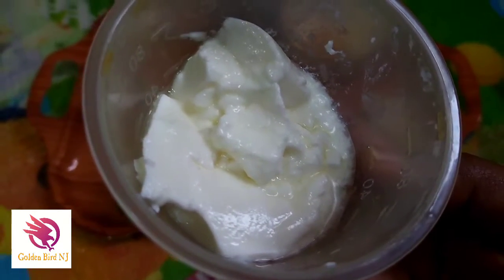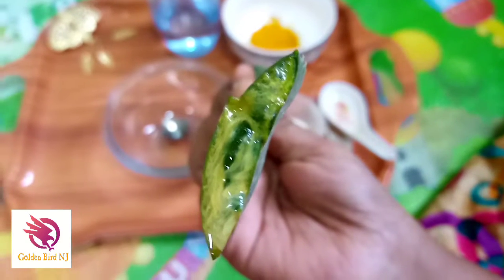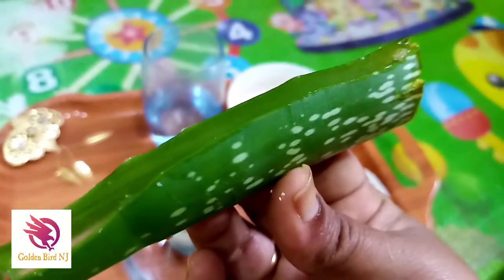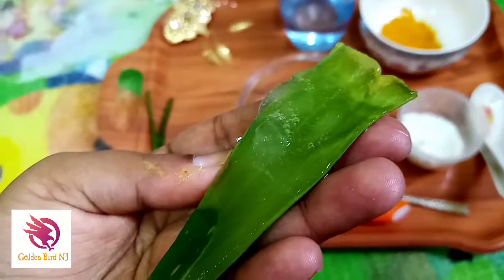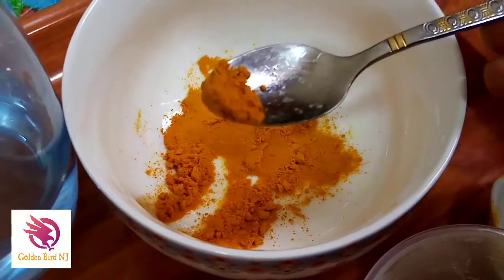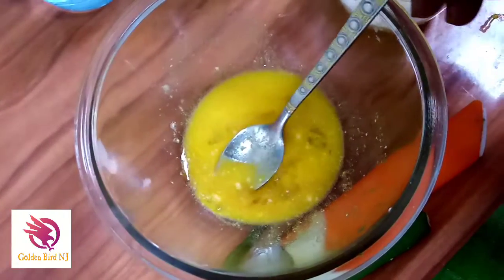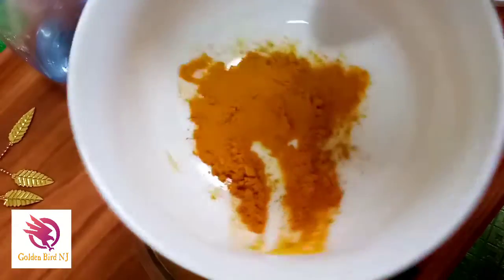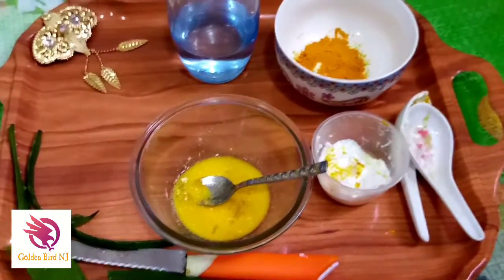Simple Remedy for all your Skin Problems using AloeVera || Golden Bird NJ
Dear all,

It's a simple Remedy for all your Skin Problems. Check this out.

Every Saturday will be a special video apart from regular cooking and Vlog videos.🤗